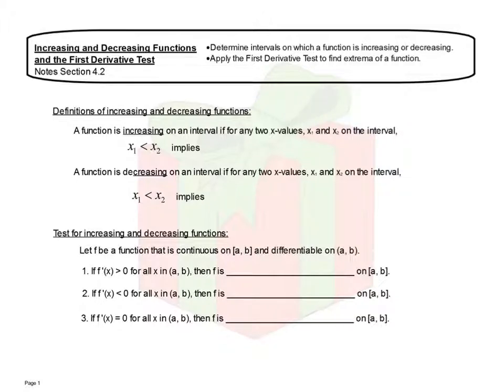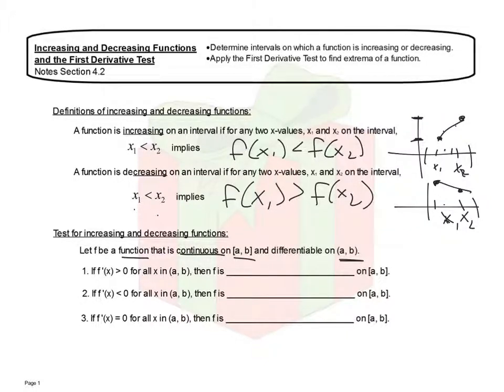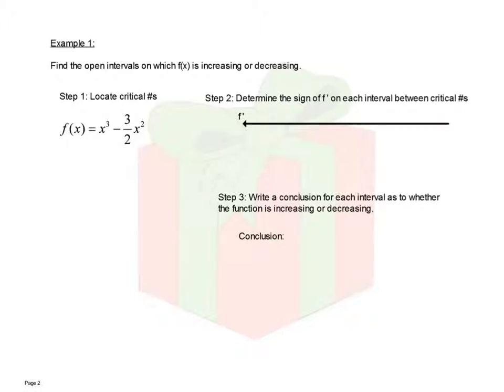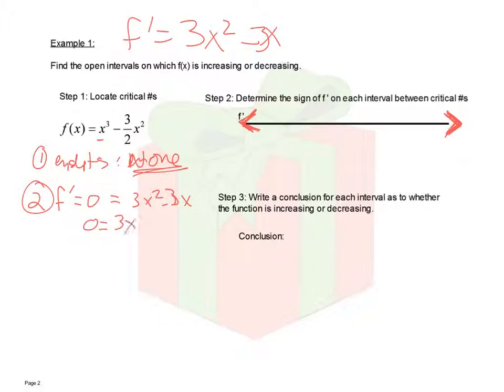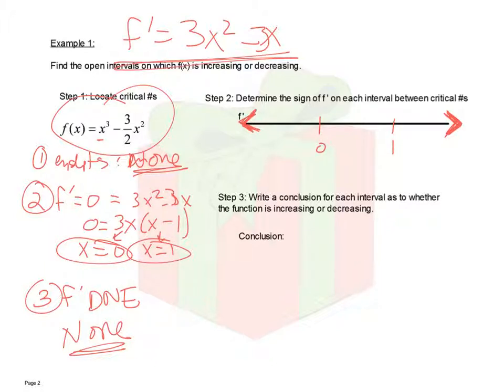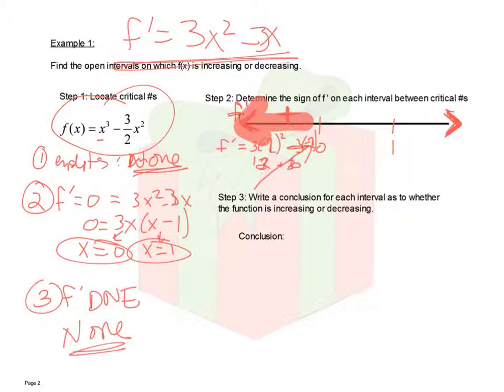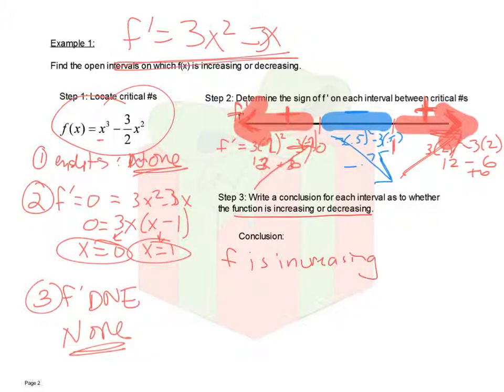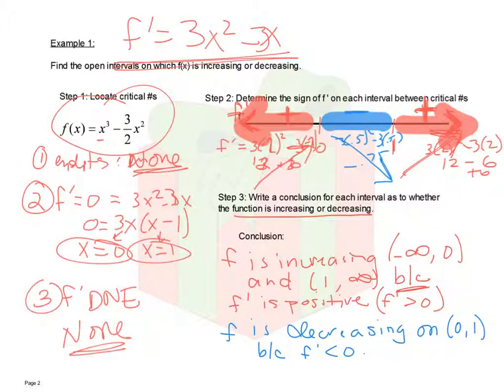Notes 4.2 Part1